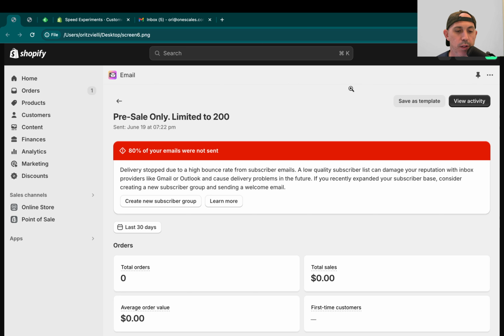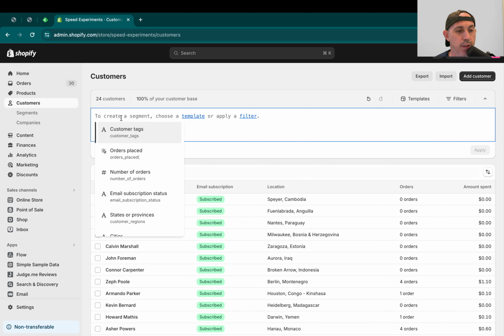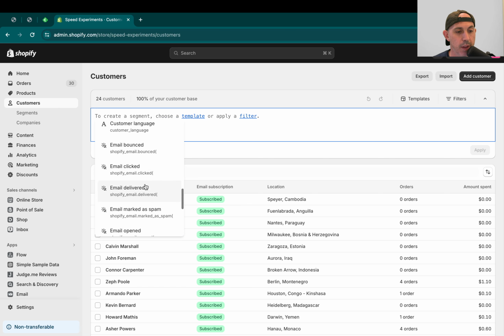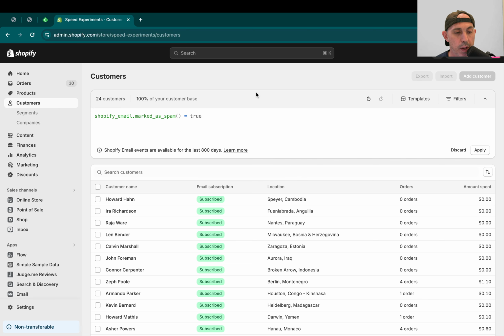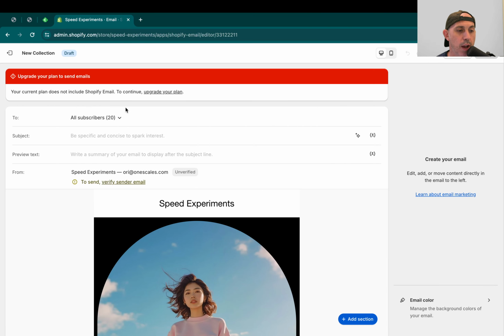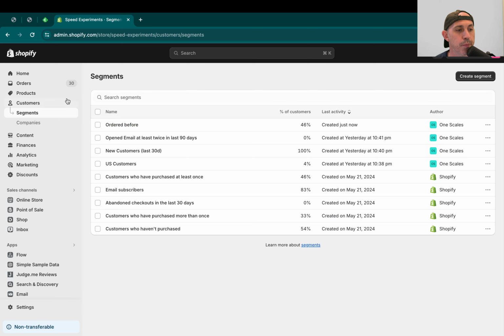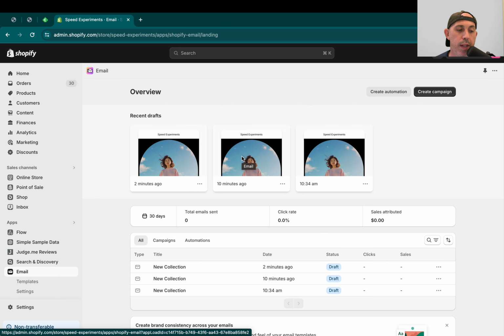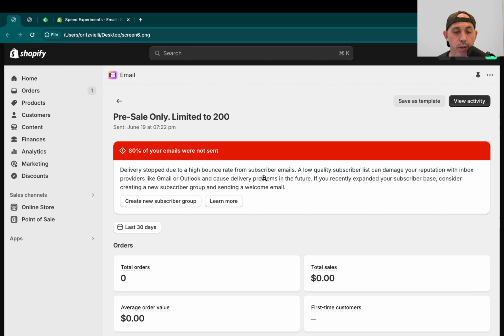Shopify Error Explained: 80 Percent Of Your Emails Were Not Sent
This video explains the issue and solution for the error "some emails could not be sent" in Shopify Email App and Marketing Campaign Status failed.

50%, 75%, 80% or 100% of your emails were not sent
Delivery stopped due to a high bounce rate from subscriber emails. A low quality subscriber list can damage your reputation with inbox providers like Gmail or Outlook and cause delivery problems in the future. If you recently expanded your subscriber base, consider creating a new subscriber group and sending a welcome email.